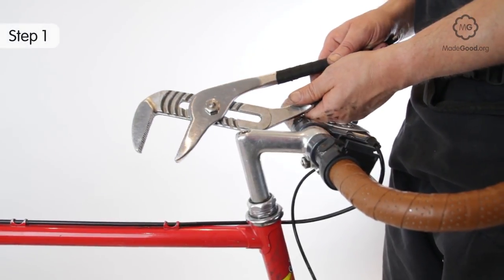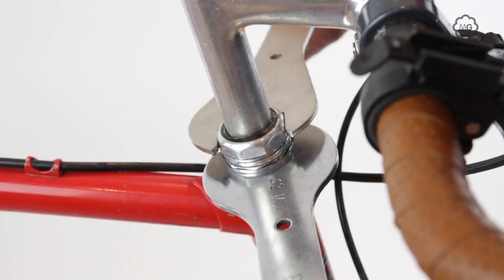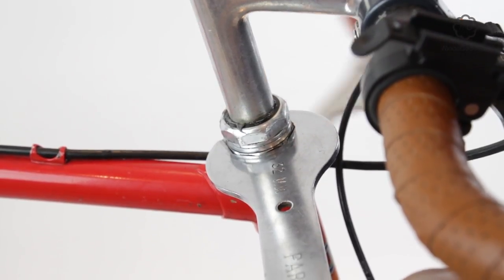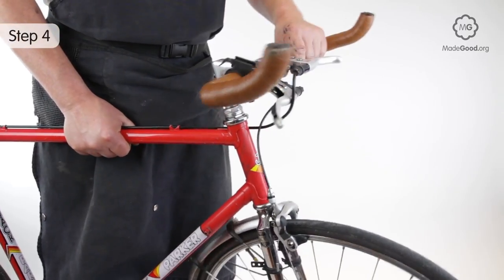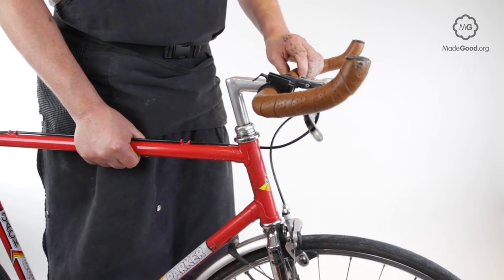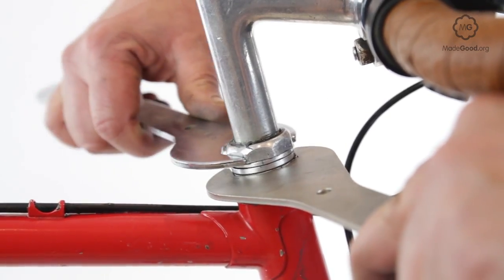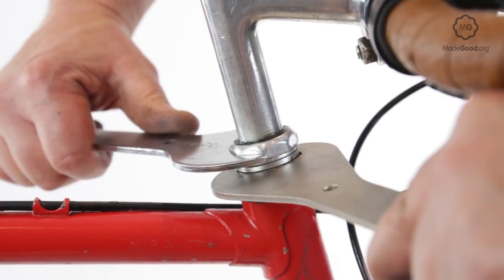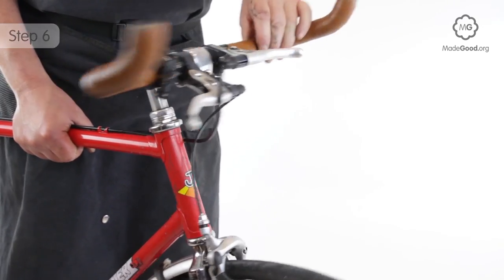Adjust The Bike Headset On A Threaded Steerer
If you find your headset is too loose or too tight you need to adjust the bearing(link). Riding with a maladjusted headset will be more difficult and less comfortable and will wear out the bearing prematurely.

00:06 Step 1 - Tools
Some bike headsets have a knurled ring on the adjustable race, these can be adjusted with a large pair of slip-joint pliers. If it has flats, either a hexagon or two parallel flats, you will need a bike headset spanner of the correct size to turn it. A bike headset spanner is thin so it can turn on the nut’s narrow flats. The lock-nut on top can be turned with a second bike headset spanner but it may be possible to use a large adjustable spanner for this, so you may be able to do the job with only one bike headset spanner.

00:23 Step 2 - Unlock Bike Headset
Stand in front of the bike, facing the handlebars, with the front wheel between your legs and your head on the centre-line of the bike. Make sure the tool you’re using fits the top nut, the lock-nut. Hold the wheel still with your legs and turn the lock-nut anti-clockwise.

00:40 Step 3 - Adjust
Once the lock-nut is released the adjustable race can turn. If the bearing is too loose, screw the adjustable race down – clockwise – as far as it will go with your fingers or using a tool gently, then turn it back a quarter turn. If the bearing is too tight, turn it anti-clockwise a quarter turn.

01:03 Step 4 - Check
Check the bearing to see if it’s within the target of ‘free to turn’ and ‘not too loose’(link). If it’s too loose or too tight repeat the previous step making finer adjustments.

01:19 Step 5 - Lock
Once you have the adjustable race in a good position hold it still with a bike headset spanner or big pliers. Screw the locknut down until it jams against the adjustable race to lock the two parts together.

01:50 Step 6 - Final Check
Make a final check that the bearing is in the target zone.